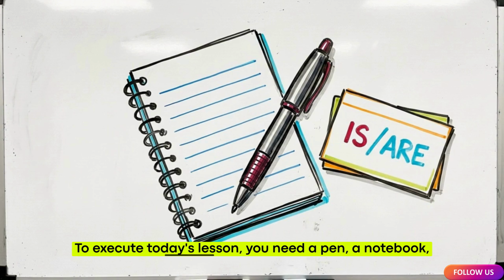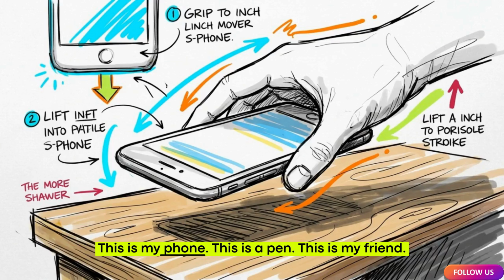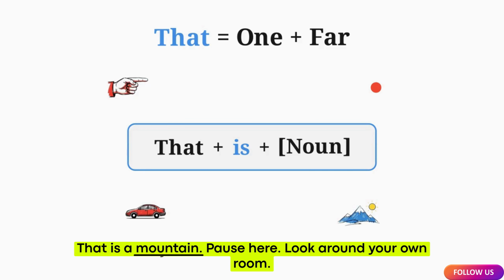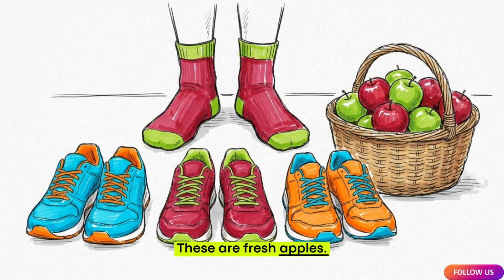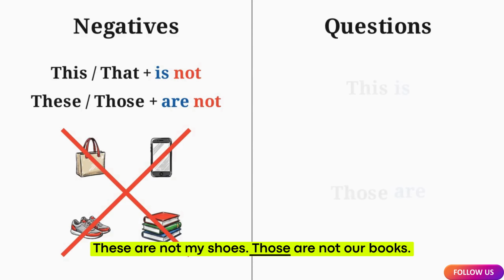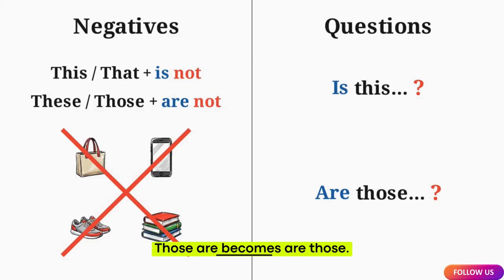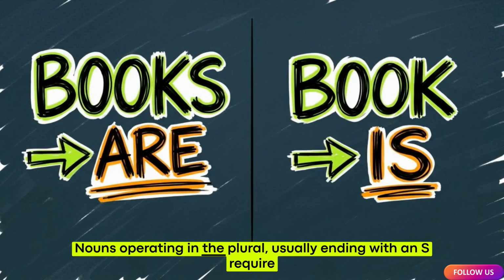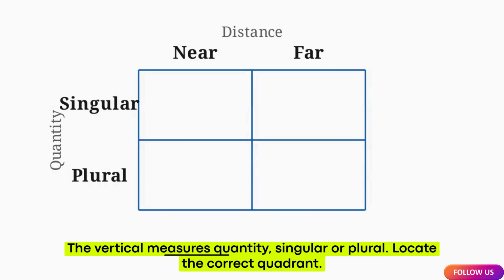This, That, These & Those English Grammar Made Easy Demonstrative Pronouns for Beginners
📚 Learn This, That, These, and Those in English with simple rules, easy examples, and clear explanations. This lesson is perfect for beginners who want to improve their English grammar and speaking skills.

📖 In This Video You'll Learn:

✅ What are Demonstrative Pronouns?
✅ Difference between This, That, These & Those
✅ Singular vs. Plural
✅ Near vs. Far Objects
✅ Easy Sentence Structure
✅ Daily Use Examples

🌟 Easy Examples

✔ This is my book. 📖
✔ That is my car. 🚗
✔ These are my books. 📚
✔ Those are my birds. 🐦

📝 Simple Rule

Near + Singular → This
Far + Singular → That
Near + Plural → These
Far + Plural → Those

🎯 By the end of this lesson, you'll confidently use This, That, These, and Those in everyday English conversations.